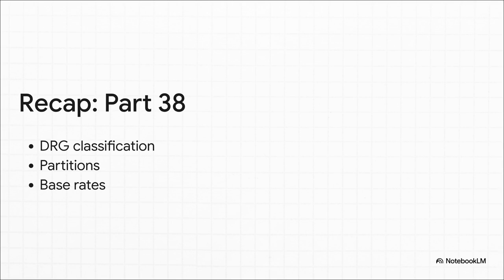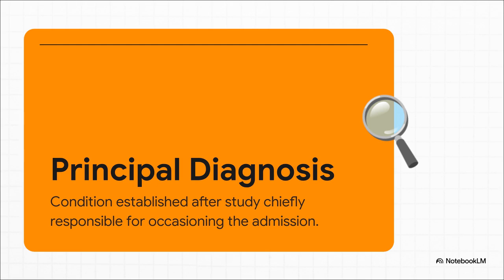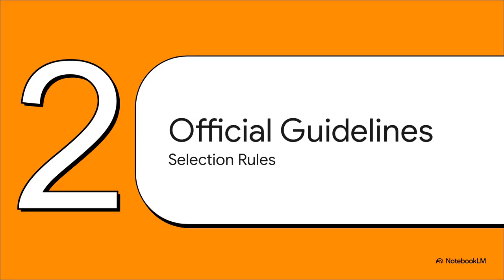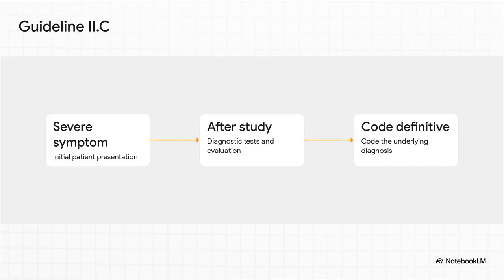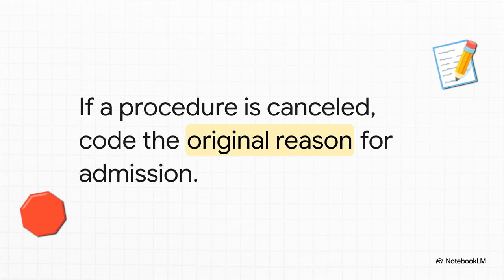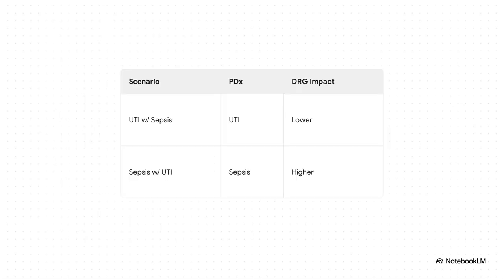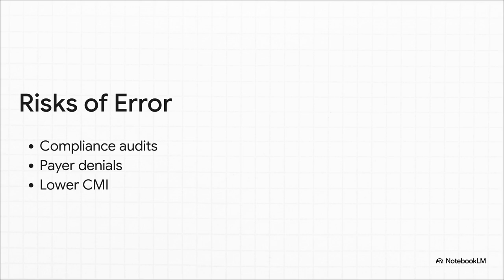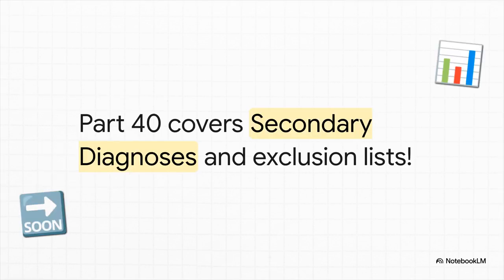Medical Coding IPDRG Training Part 39